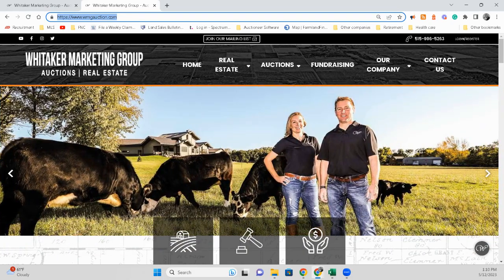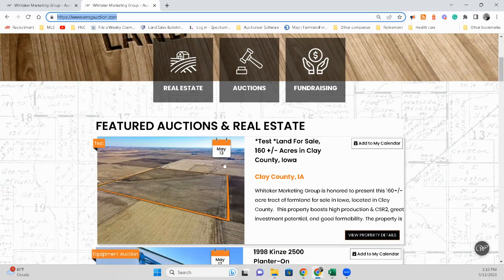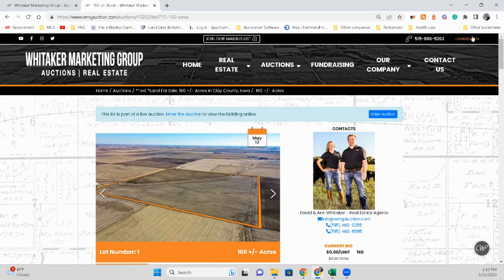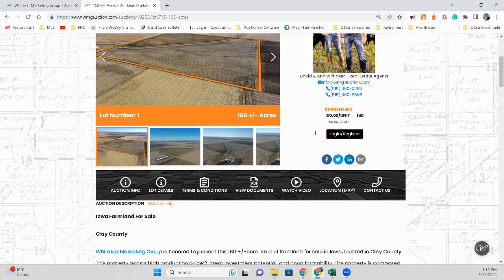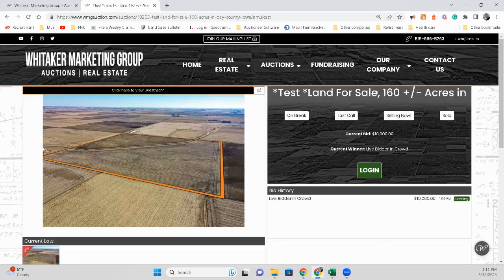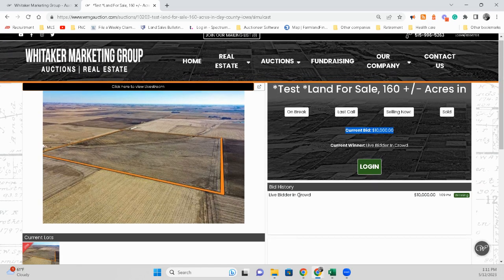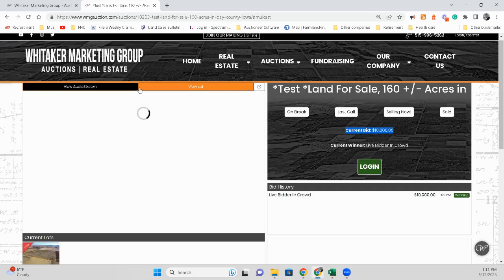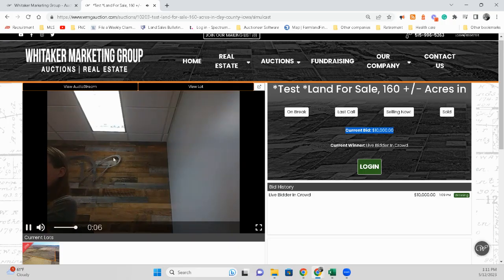How to Watch A Live Auction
Learn how to watch a live auction online with Whitaker Marketing Group.

✅ In this video, you’ll see:
How to access a Whitaker live auction stream
What the auction screen looks like and how to follow bids
Tips for tracking real-time updates during the sale
How to get ready if you want to bid online

📌 Whether you’re an Iowa landowner, farmland investor, or just curious about the process, this video makes it easy to watch and understand our auctions.